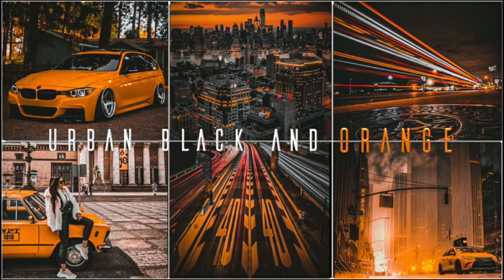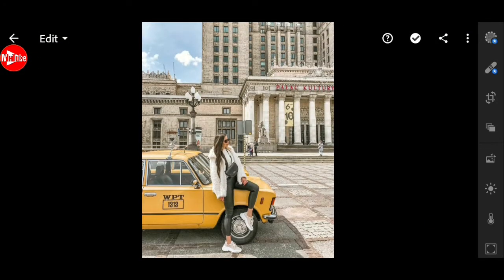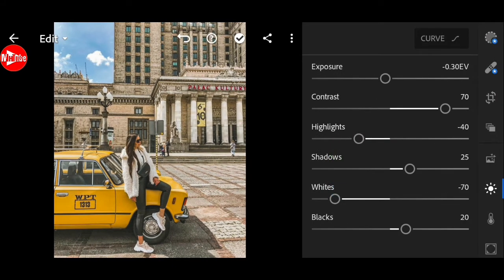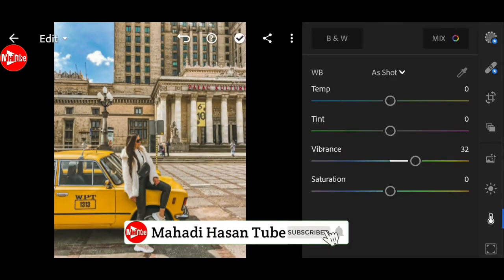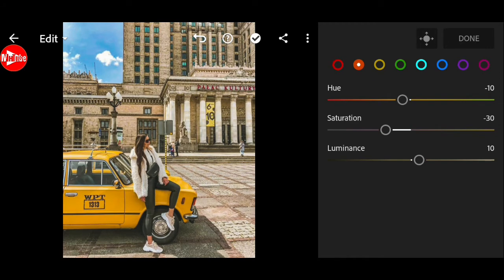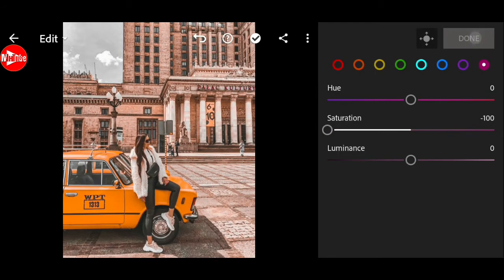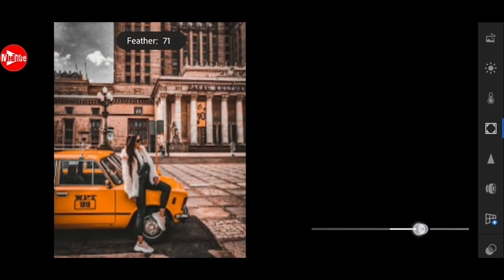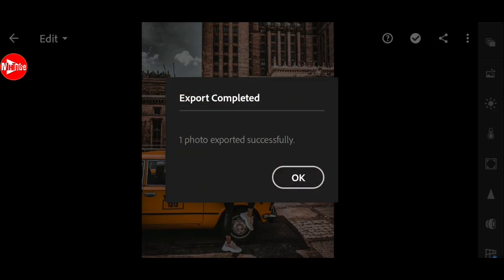How to edit Urban Black and Orange filter in Lightroom mobile | DNG - Lightroom Photoshop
In this video I will show how to edit Urban black and orange filter using Lightroom mobile.

Like my channel's Facebook page to get new video's update amain.